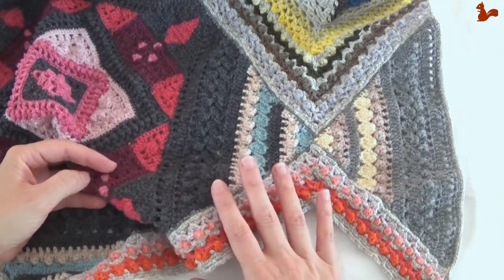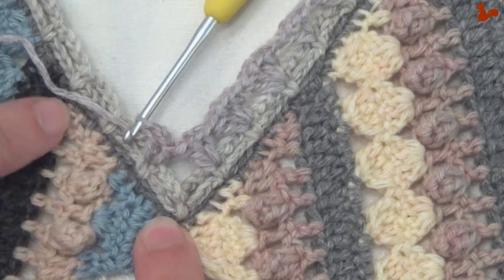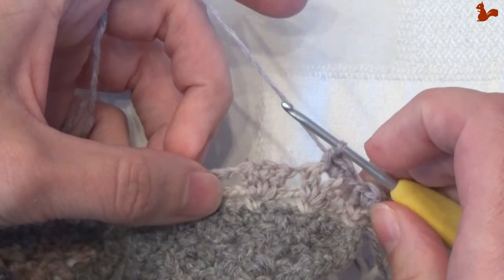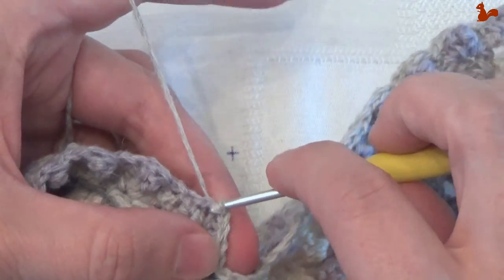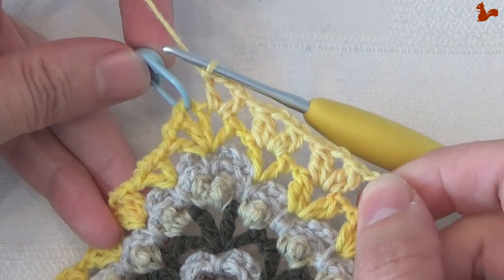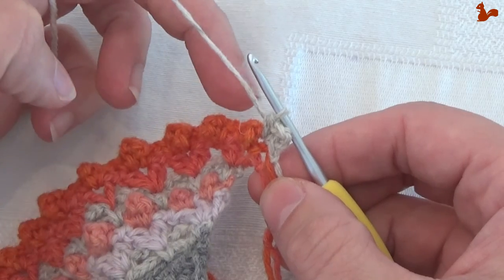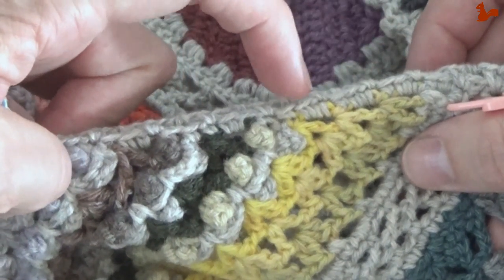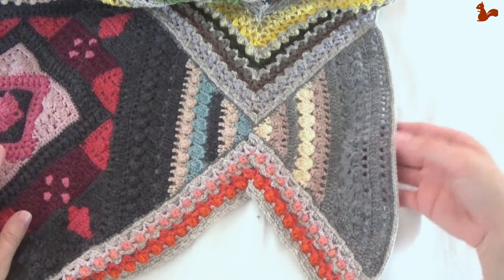Colour Lab Scheepjes CAL - Part 6 - UK Terms - Right Handed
Jump to the round you need:
0:00 Introduction
0:40 Section 1 Row 1
6:32 Section 1 Row 2
8:42 Section 1 Row 3
13:23 Section 1 Row 4
23:01 Section 1 Row 5
36:30 Section 1 Row 6
42:09 Section 1 Row 7
45:06 Section 1 Row 8-16
46:04 Section 1 Row 17
55:00 Section 1 Row 18
55:14 Section 1 Row 19
1:01:34 Section 2 Row 1-9
1:02:20 Section 2 Row 10
1:07:51 Panel Edging
1:25:13 Join Panel 3 to Panel 2
1:26:20 Bottom Panel 3